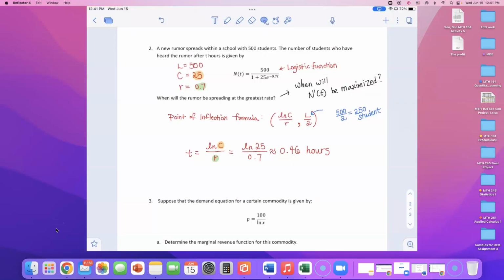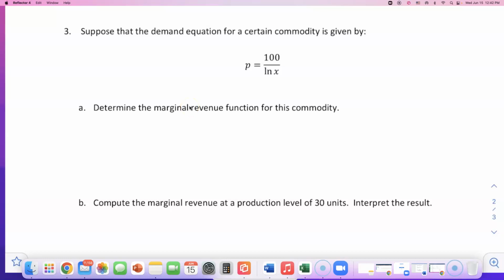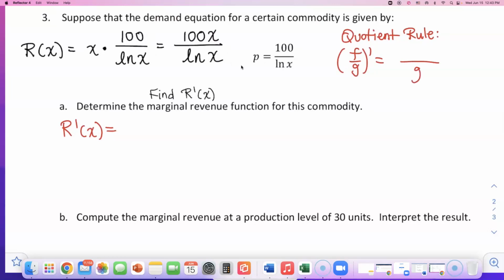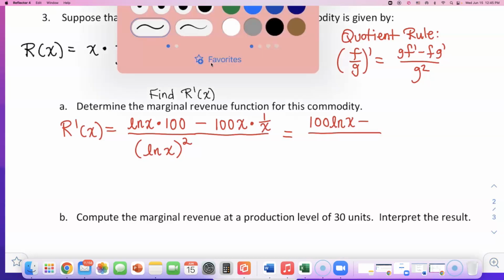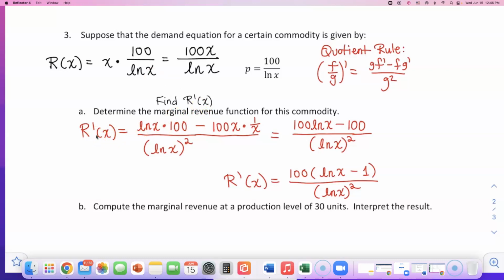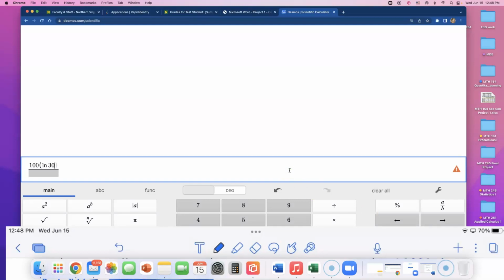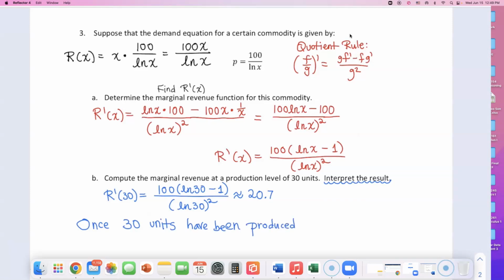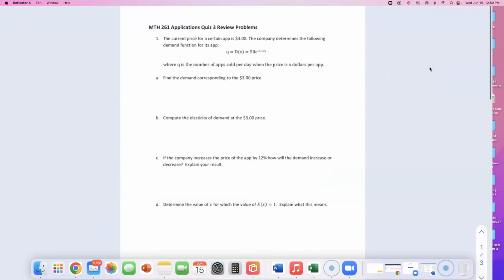MTH 261 Application QUiz 3D Question #3 Similar Problem